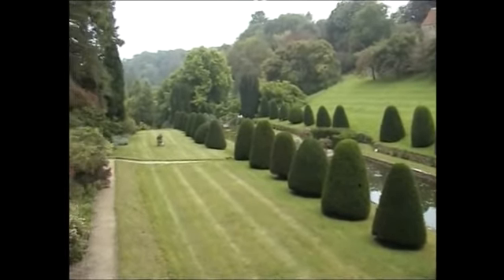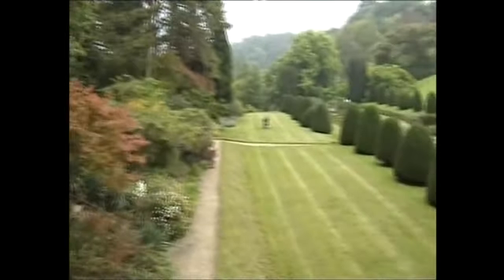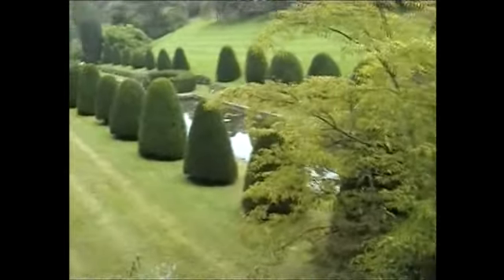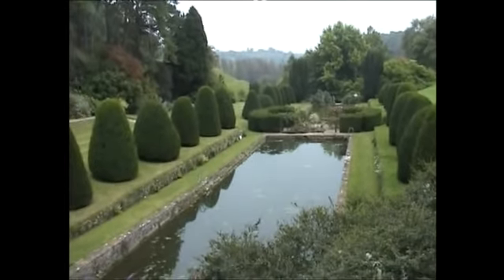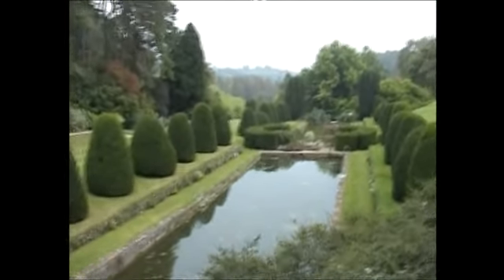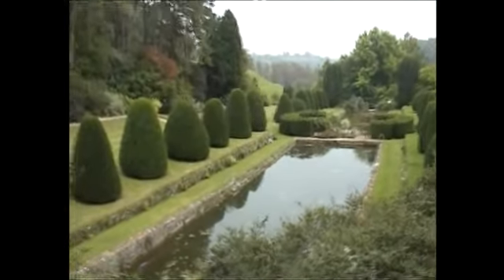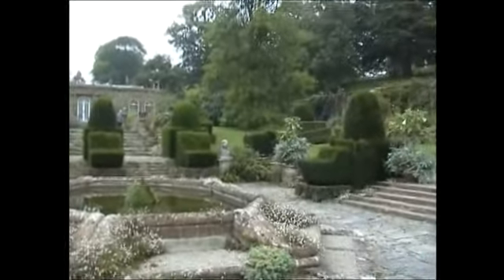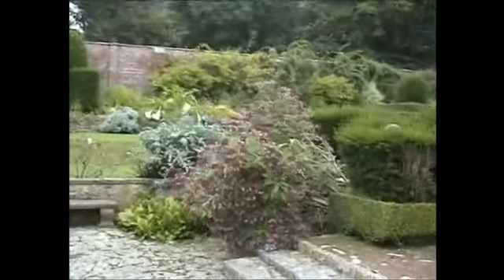MAPPERTON GARDENS DORSET 9 14